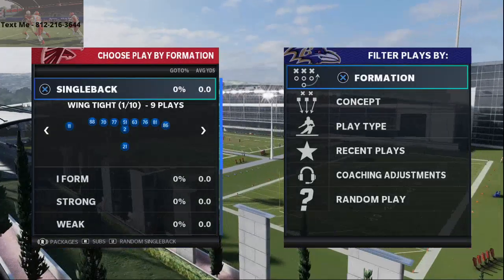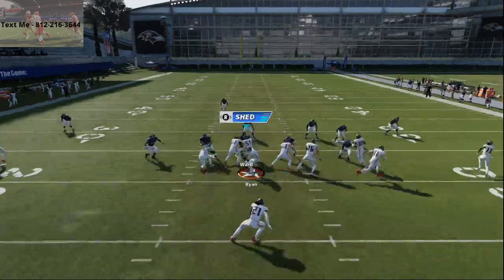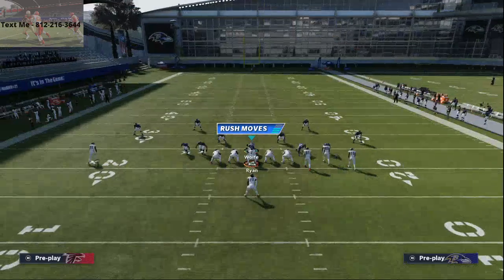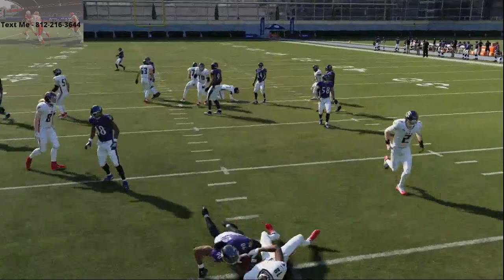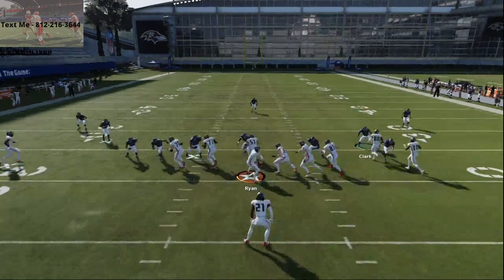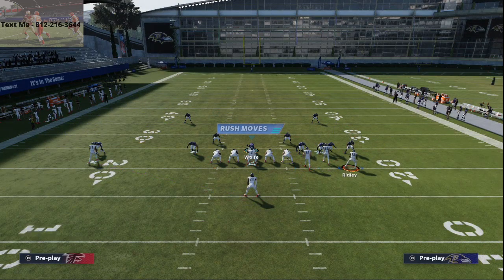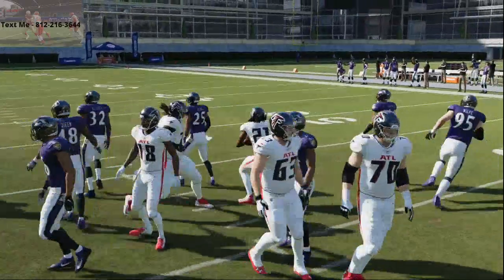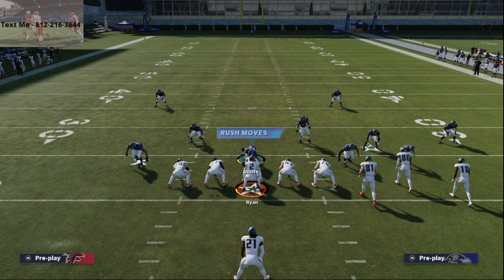The Best Offense in Madden 21| Atlanta Falcons Free Offensive Guide| Bunch 3 Headed Rushing Attack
Atlants Falcons Offensive PB
Singleback Bunch